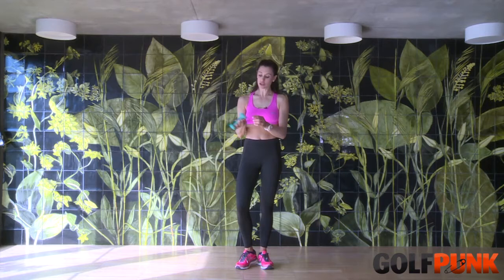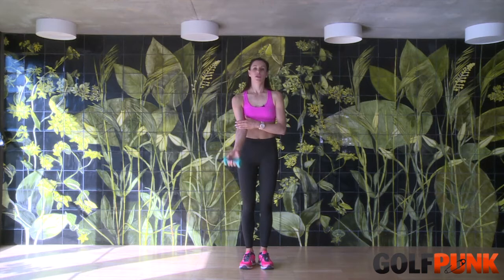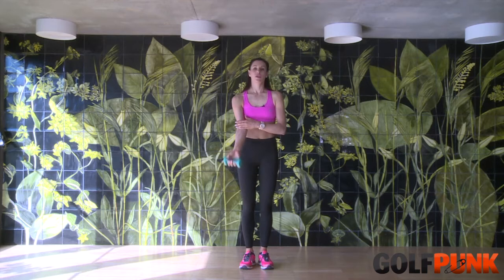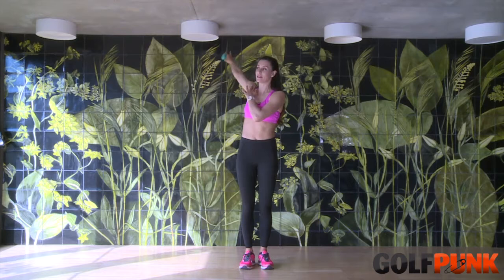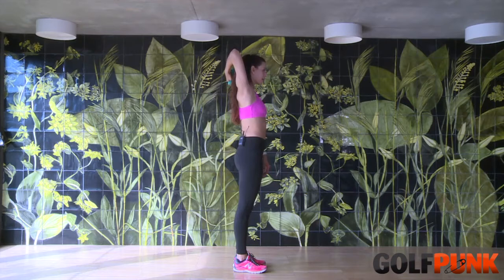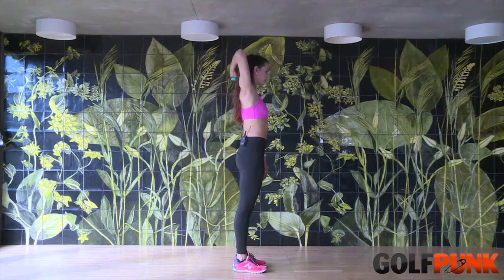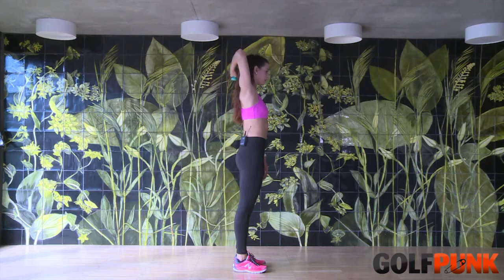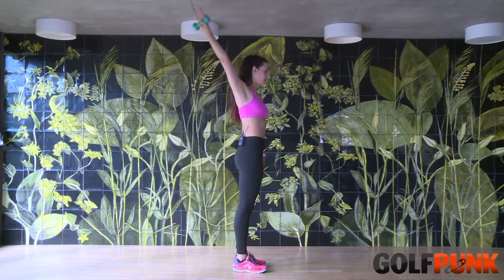Maria Verchenova Golf Fitness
GolfPunk has teamed up with Russian LET star Maria Verchenova for some serious golf fitness video action. So get ready to pump the envelope, maximise the extreme and re-organise the maximum!